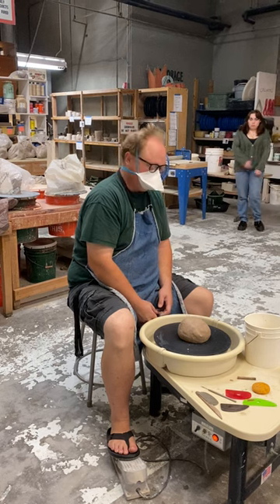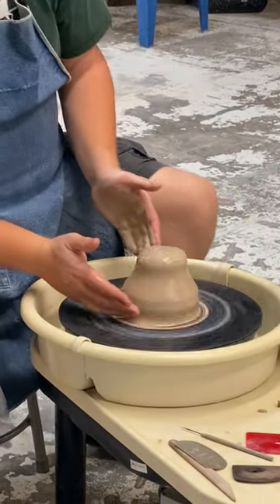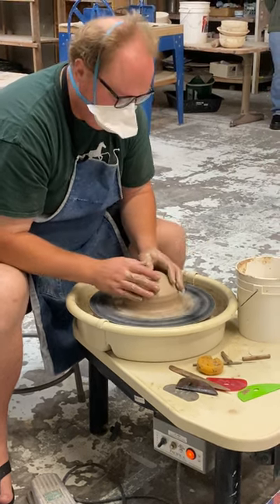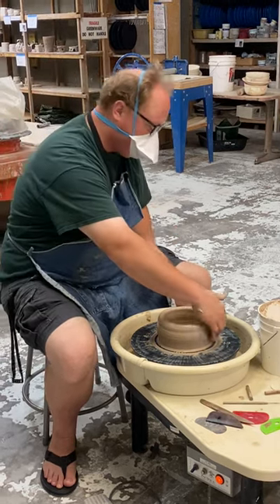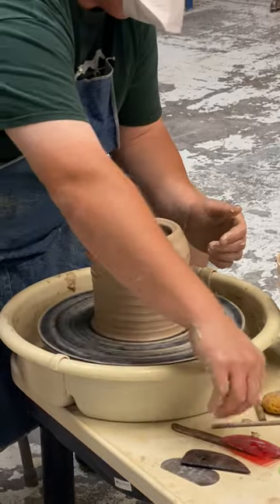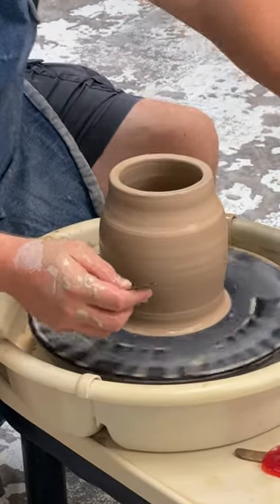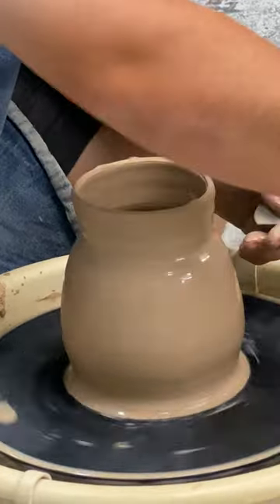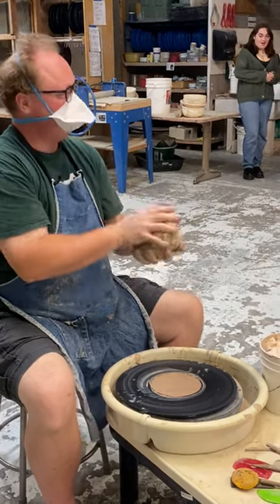Wheel demo by Melzer